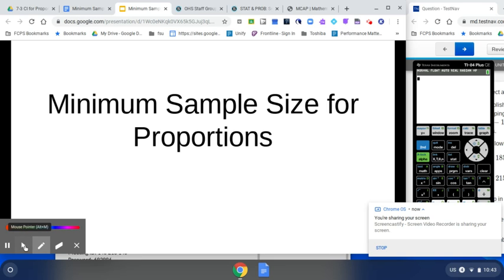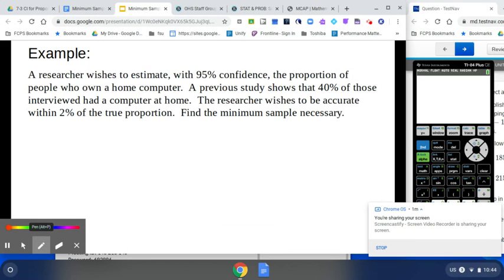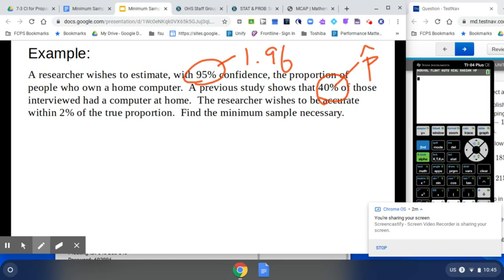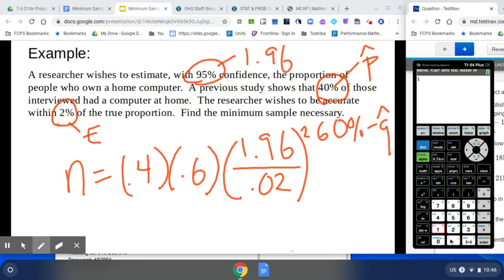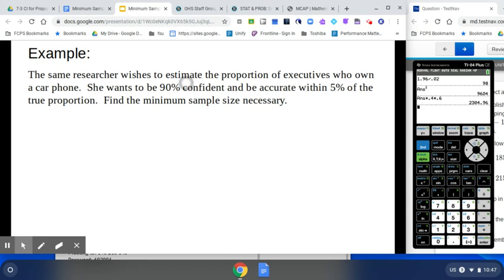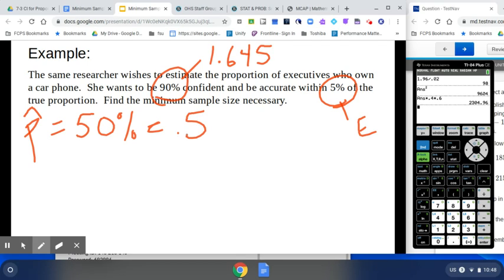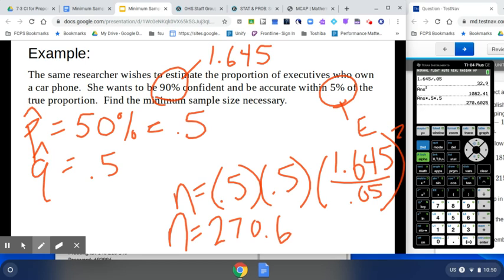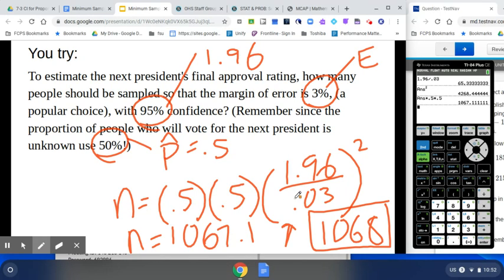Minimum Sample Size for Proportions Notes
Minimum Sample Size for Proportions